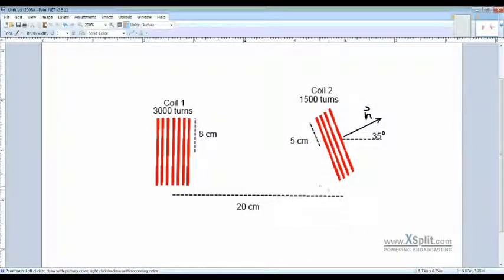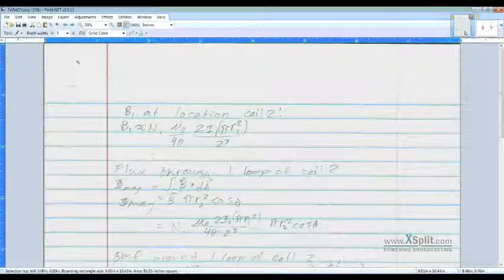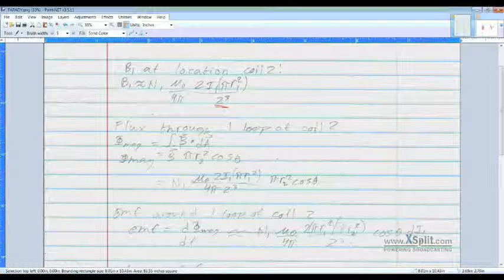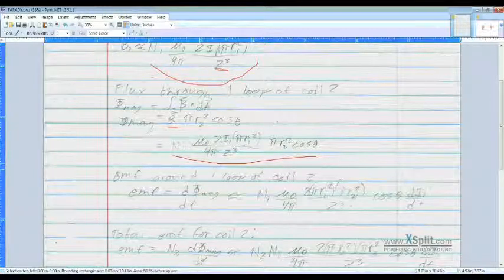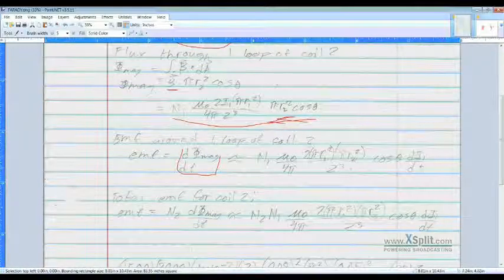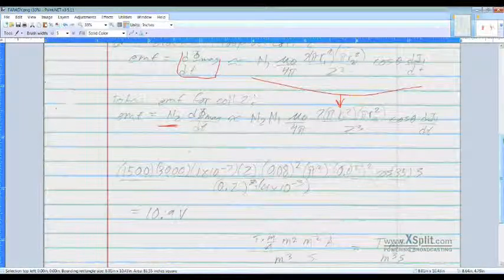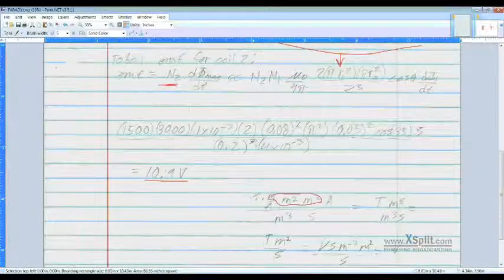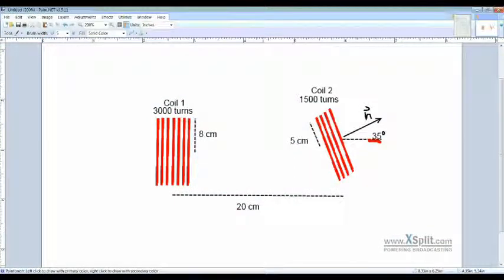A Problem Using Faraday's Law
Description:
Two coils of wire are near each other, 20 cm apart. Coil 1 has a radius of 8 cm with 3000 turns of wire. It is connected to a power supply whose output voltage can be changed, so that the current I in coil 1 can vary. Coil 2 has 1500 turns of wire and radius 5 cm and is rotated 35 degrees from the axis of coil 1. The current in coil 1 changes from 0 to 3 amps in 4 milliseconds. Calculate emf in coil 2.